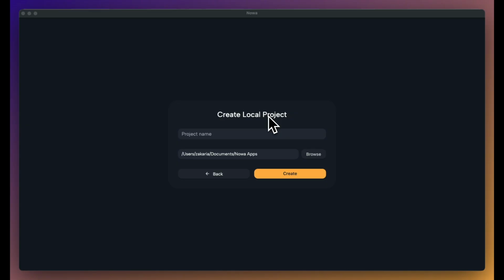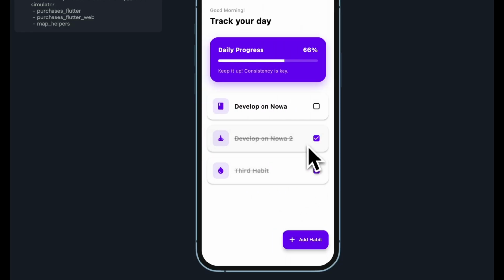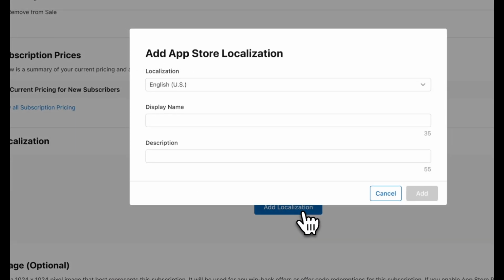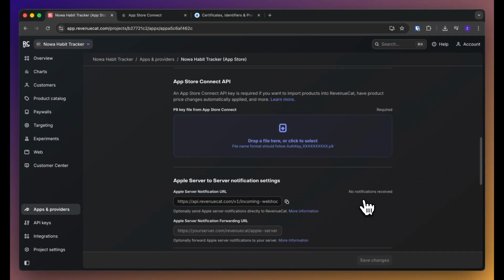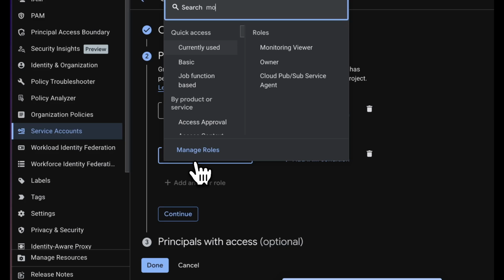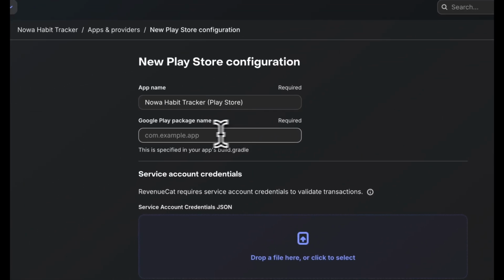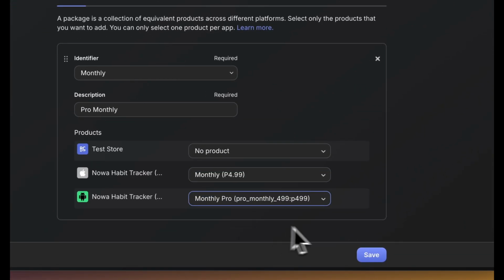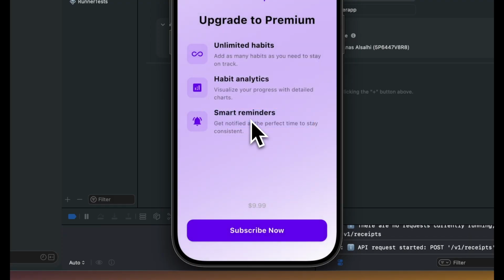How to Integrate Payment using RevenueCat with Nowa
In this tutorial, we'll show you how to setup and use RevenueCat to allow in-app purchases inside your mobile application.  By the end of this video, you'll have a full in-app purchases setup.
The backend runs on Supabase, and the cool part? Nowa's AI sets that up too using MCP.

Nowa lets you build production-ready cross-platform apps using AI and visual editing without needing to know code, while getting clean scalable code out of the box ready for production. You can also deploy to Web, Android, or iOS with one click.

What should we build next? Drop it in the comments!